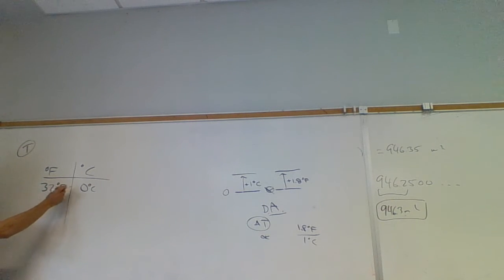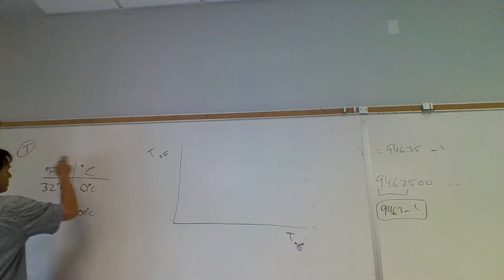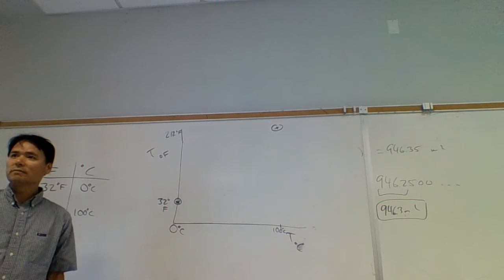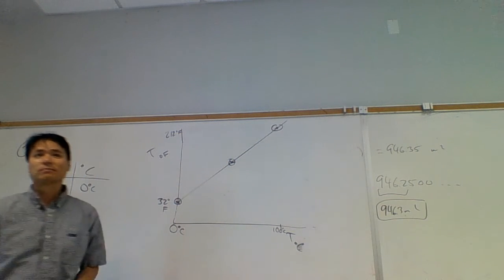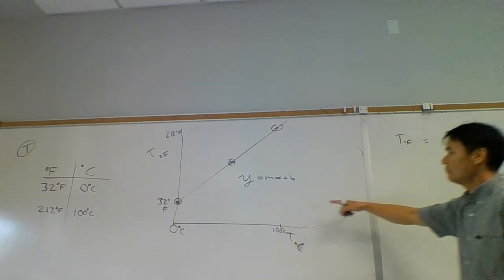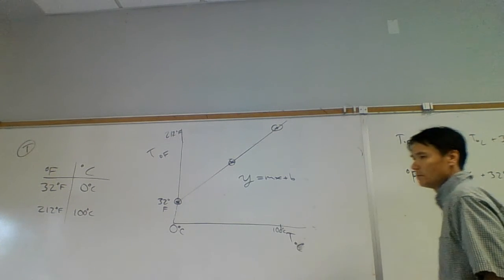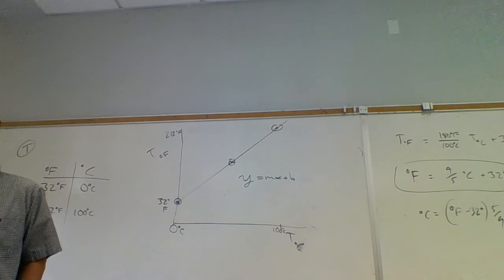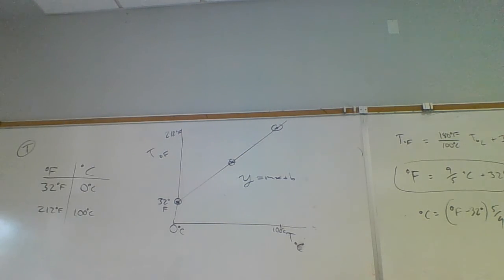Chem 4 1176 090518 B